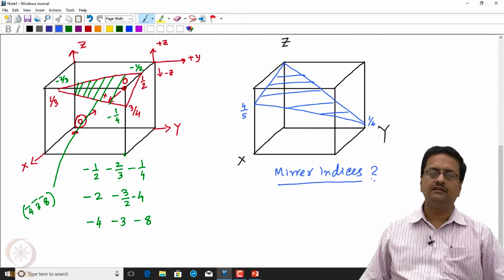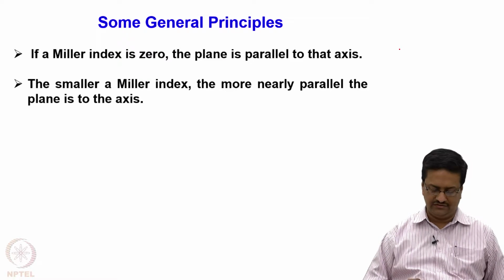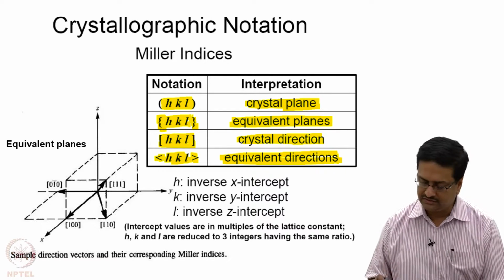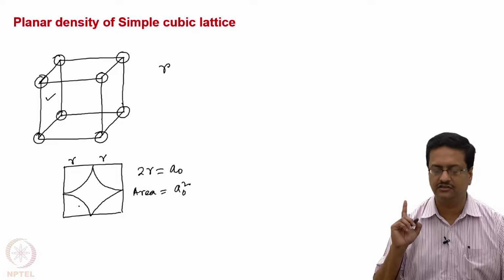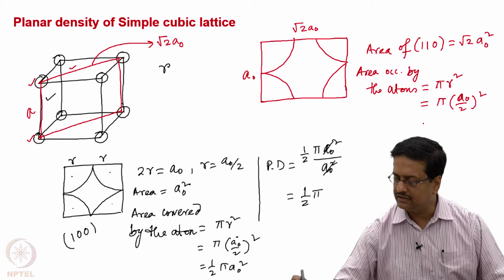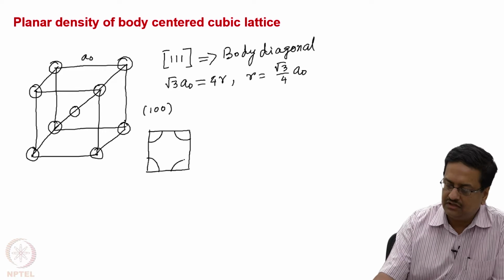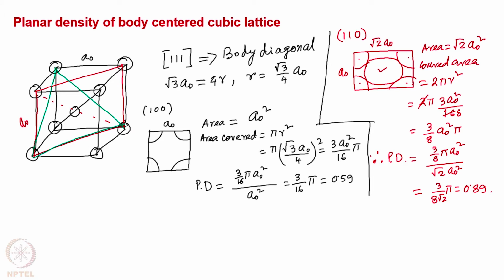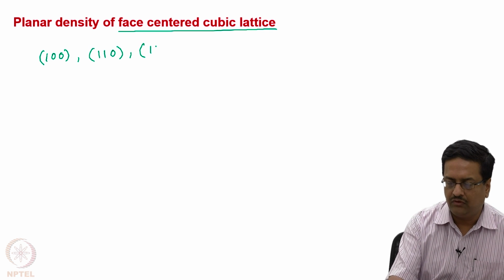14 Miller Indices for Crystallographic Directions and Planes